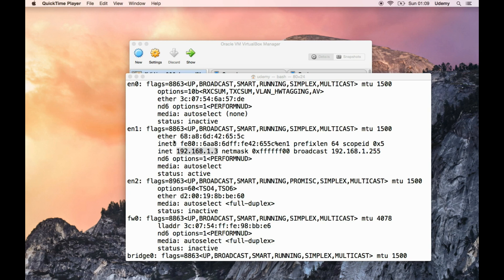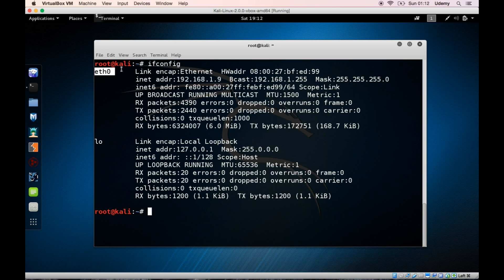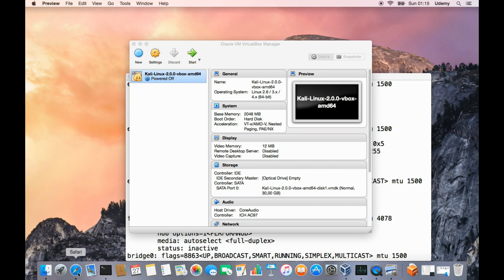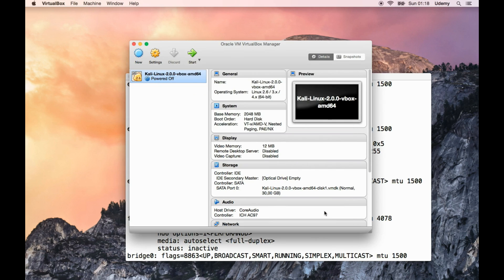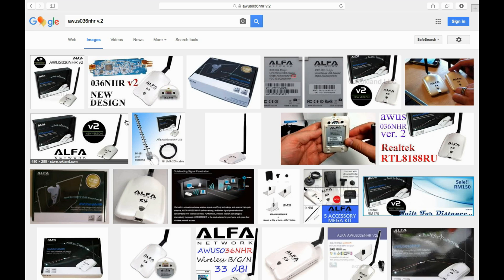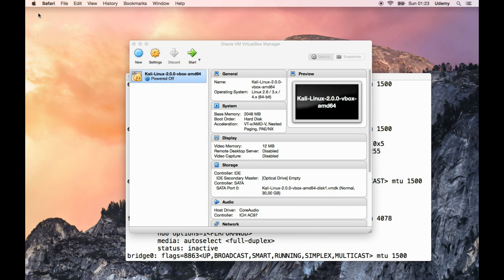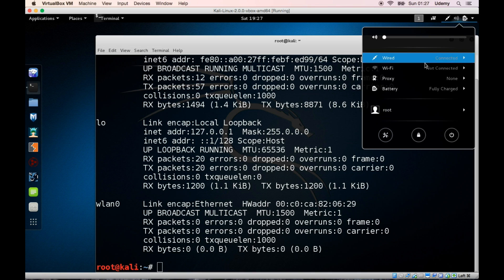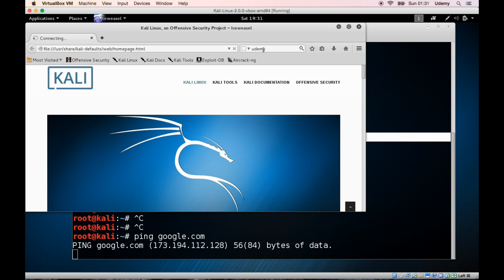How to set up a USB passthrough on a Mac part 1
My NEW hacking course is now available on Udemy!